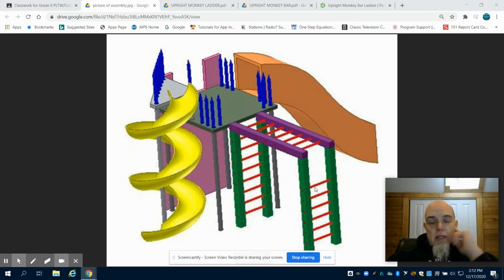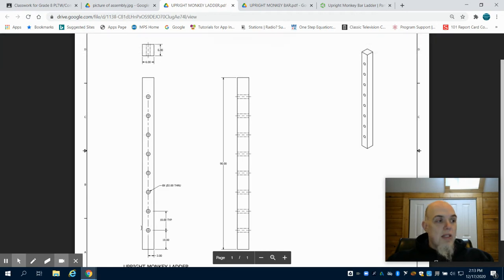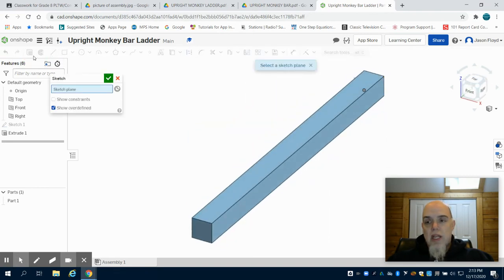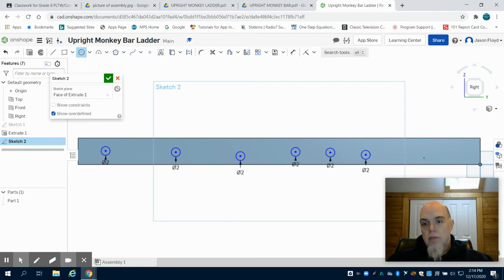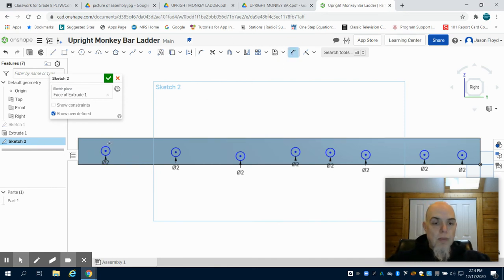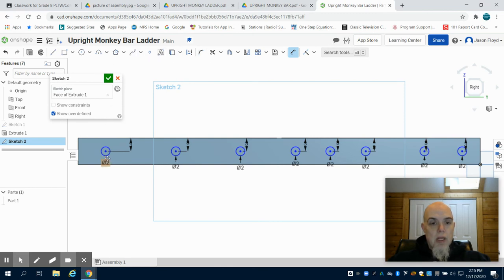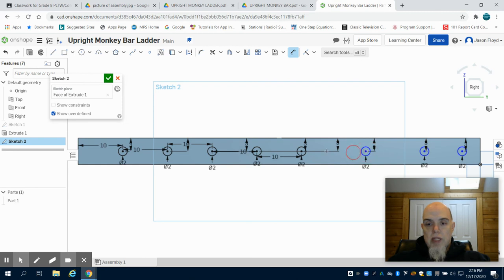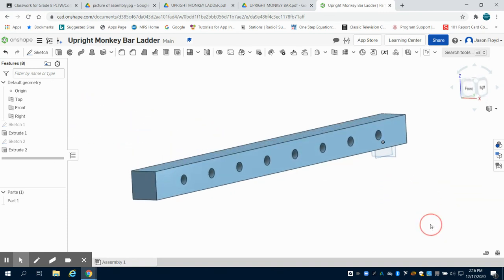Grade 8 Monkey Bar Upright Ladder - Playground Project- PLTW using OnShape Part 6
6x6x90 Upright Monkey Bar Ladder